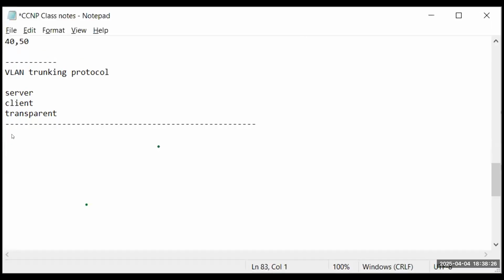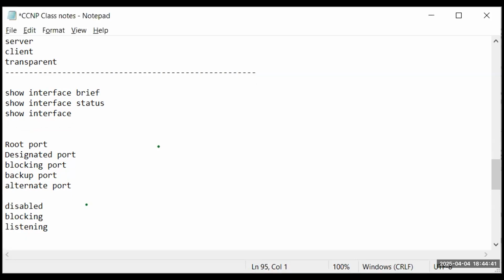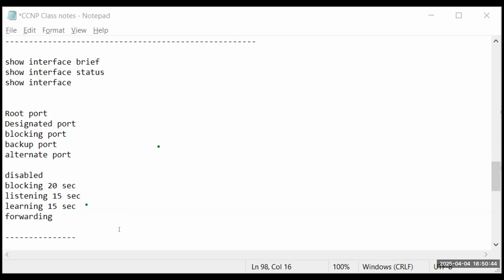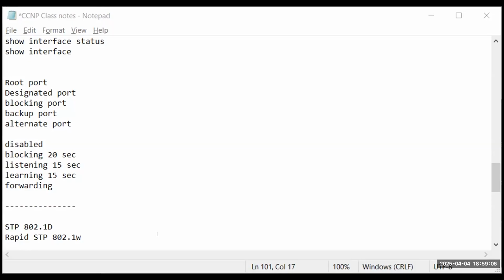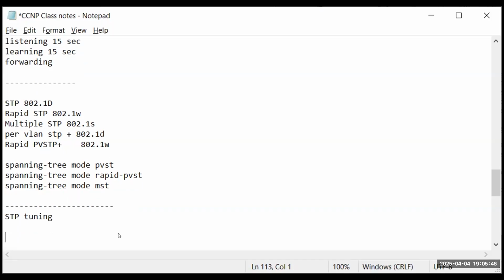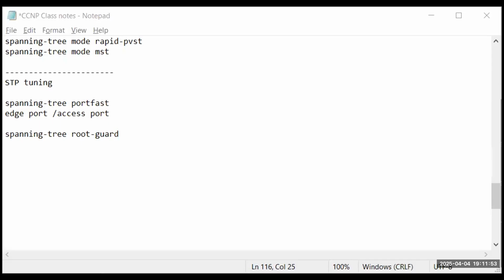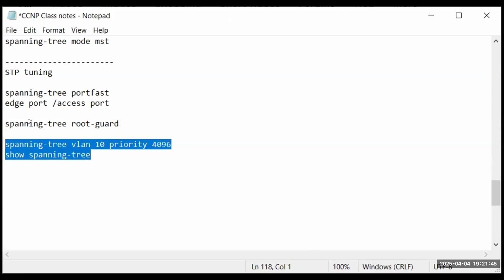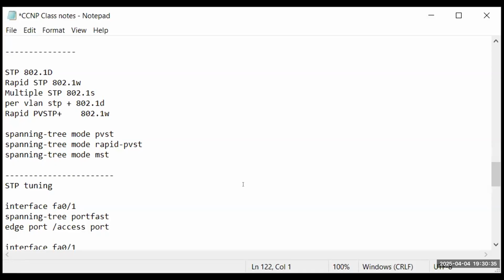🌐 VLAN Trunking Protocol (VTP) in CCNP | Complete Guide with Practical Demo 🌐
In this video, we’ll dive deep into VLAN Trunking Protocol (VTP) — one of the most important concepts in CCNP Switching. Learn how VTP simplifies VLAN management across multiple switches and how to configure it effectively in real-world scenarios.

🔑 What You’ll Learn:
✅ Introduction to VLAN & VTP Concepts
✅ VTP Modes – Server, Client, and Transparent
✅ VTP Configuration & Verification Commands
✅ VLAN Synchronization & Pruning Explained

💡 Perfect for network engineers, CCNP aspirants, and IT professionals who want to master VLAN operations and network management.

👉 Watch till the end for a complete hands-on lab demonstration and real-time examples that will strengthen your understanding of VTP in Cisco networks.

𝐀𝐂𝐓𝐄 𝐓𝐞𝐜𝐡𝐧𝐨𝐥𝐨𝐠𝐢𝐞𝐬 – Pune’s No.1 Institute for Guaranteed Placement

🔹 Data Analytics course in Pune
🔹 Full Stack Developer certification course in Pune
🔹 Cloud Computing course with certificate in Pune
🔹 Best training institute for Software Testing
🔹 Placement support institue in Pune